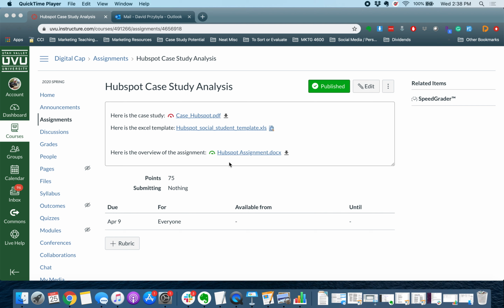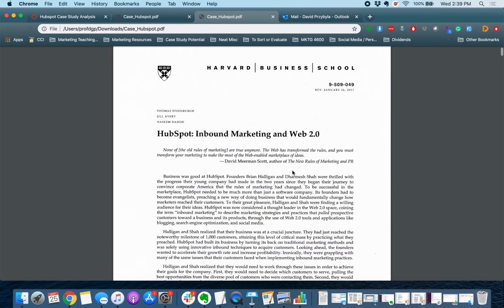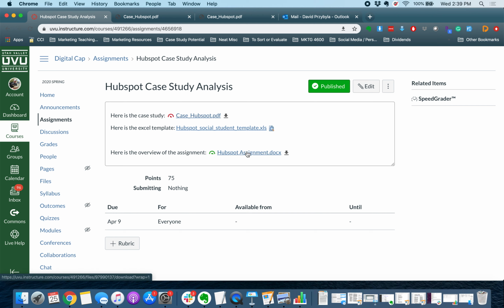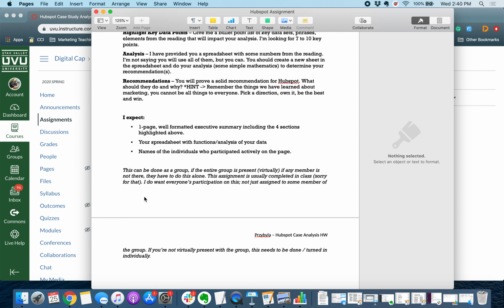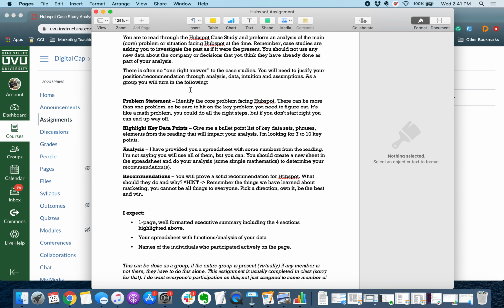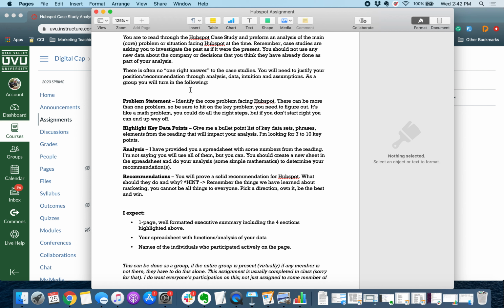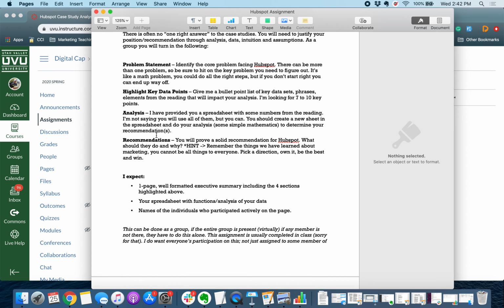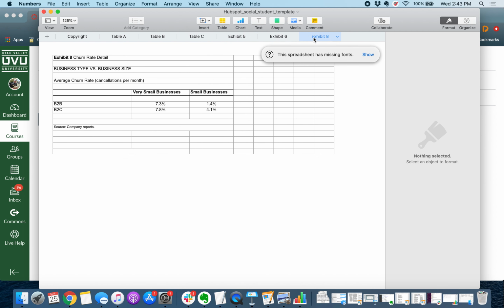Hubspot Assignment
How to do the group Hubspot work.